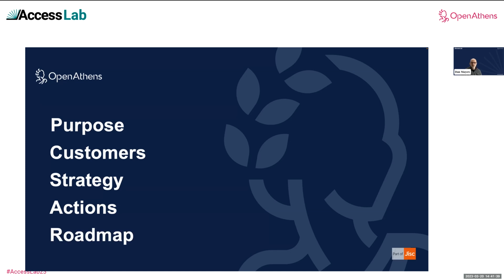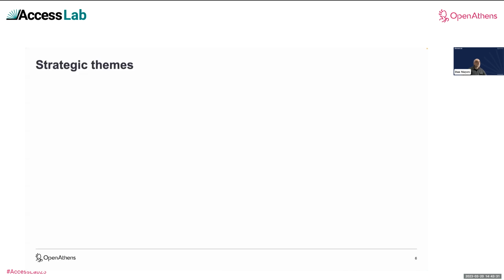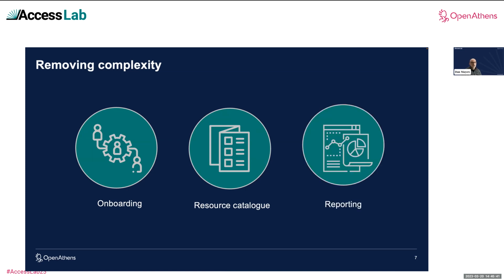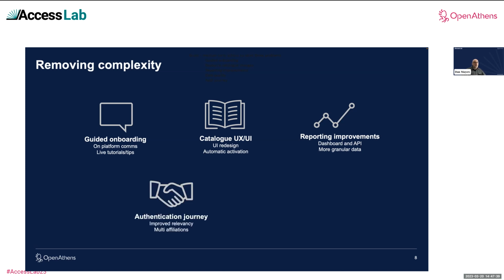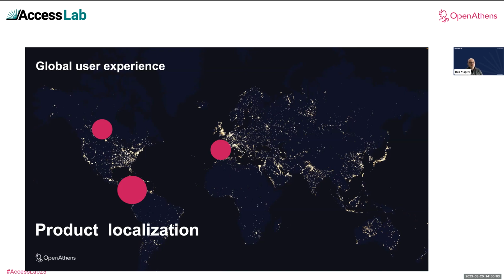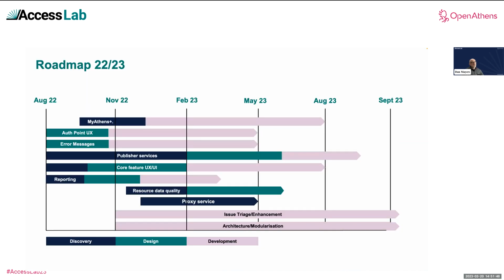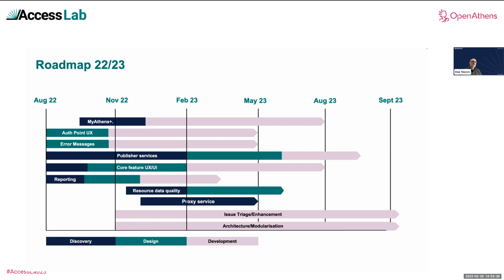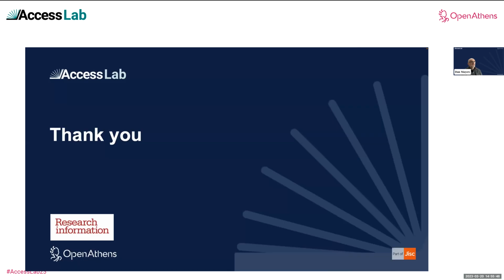Unlocking the Power of Knowledge - Access Lab 2023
In this webinar our head of product, Dan Mayers, takes a closer look at how we're breaking down barriers to knowledge. He'll be diving into some of the exciting themes we'll be exploring as we continue to enhance our product portfolio. Discover why putting users at the center of our design process is so important to us, how we're catering to the needs of our customers worldwide, and how we're incorporating our research findings on global library patrons into our product strategy and plans. Get ready to unlock the power of knowledge with us!

Speaker:
Dan Mayers, Dan is head of product at OpenAthens. Dan is an award-winning product director and designer, with extensive experience helping teams build digital products that are intuitive to use and emotionally engaging.